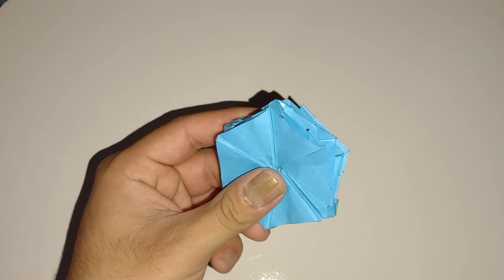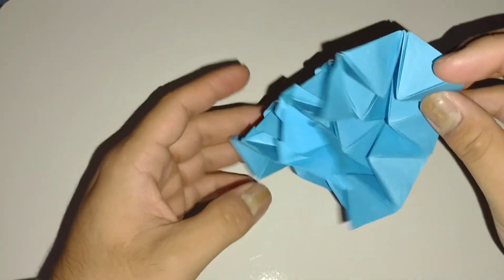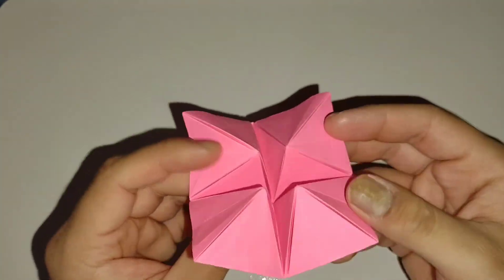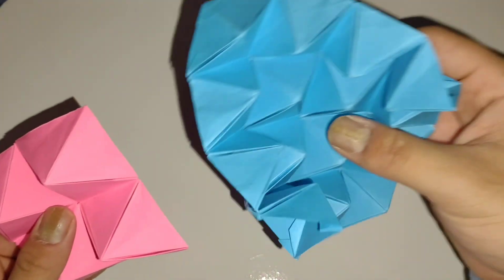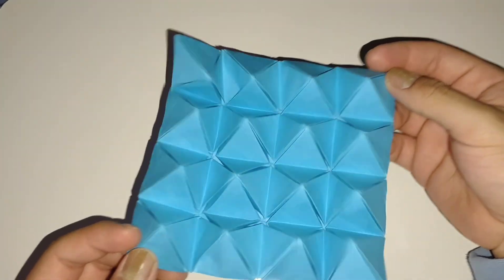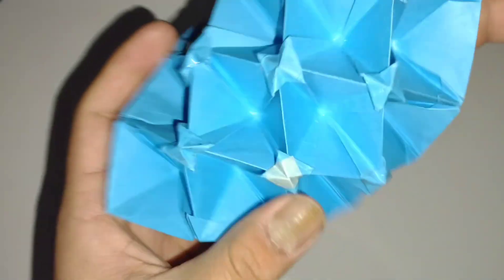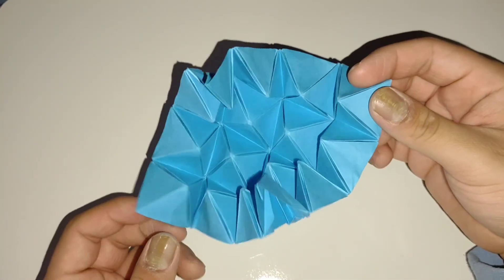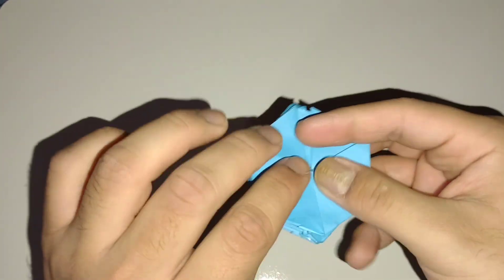Seamless Pyramid Tessellation By Jeremy Shafer (DEMO)